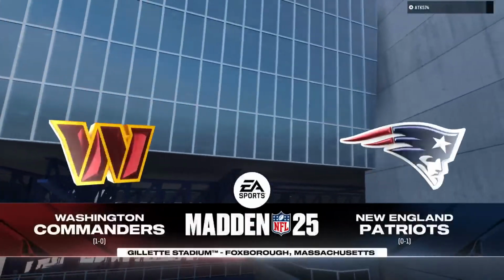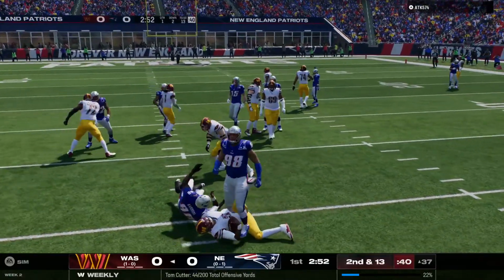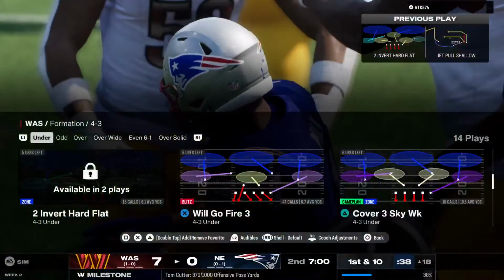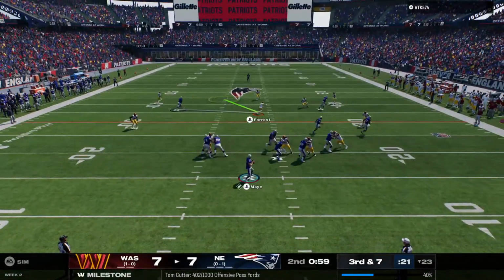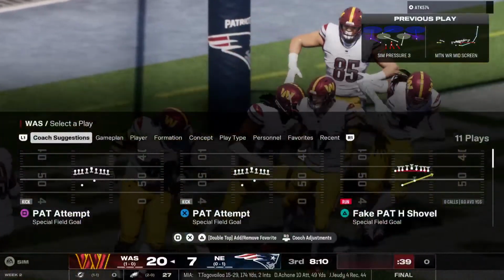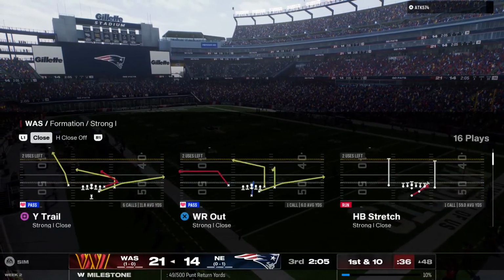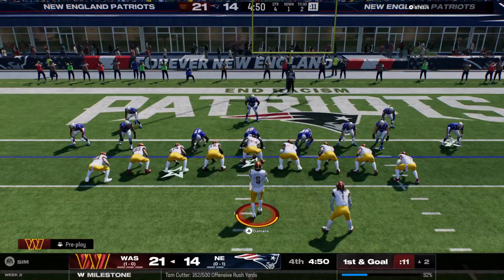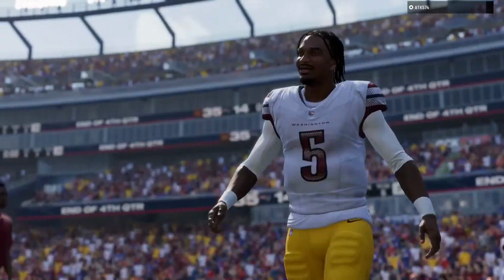NFASL Madden 25 Season 4 Week 2